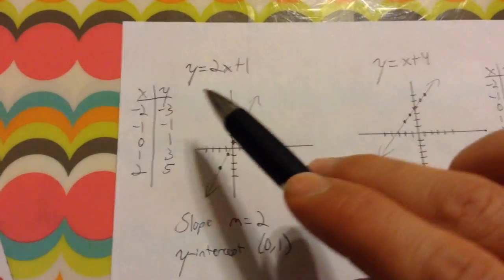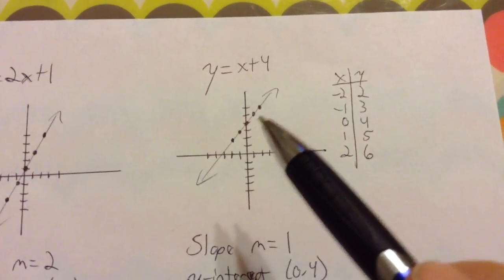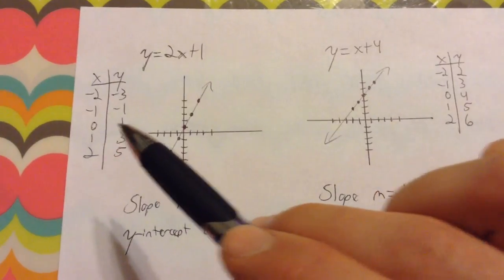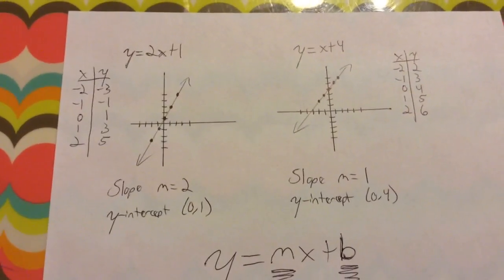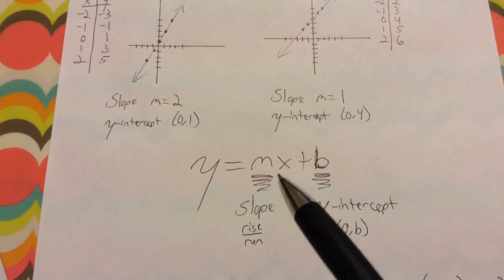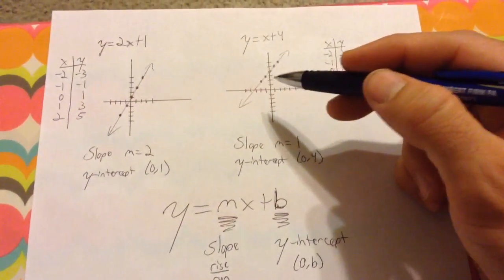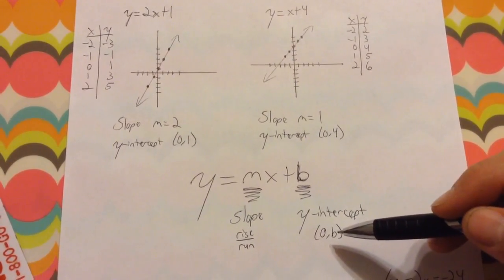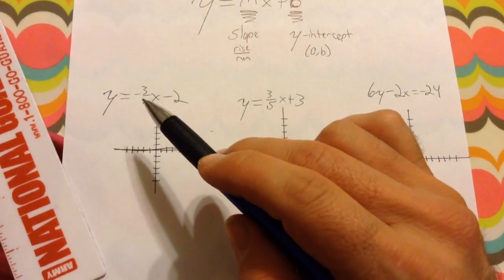Graphing Linear Equations Using Slope-Intercept Form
A short introduction to graphing linear equations quickly using slope-intercept form. y=mx+b